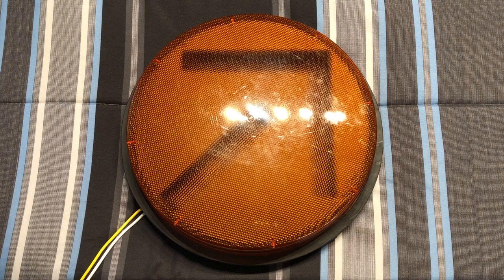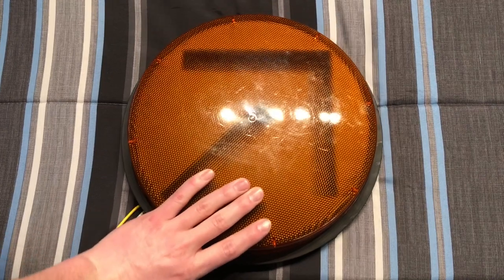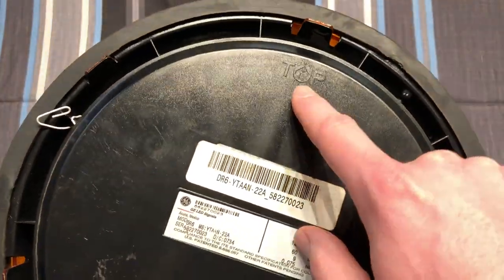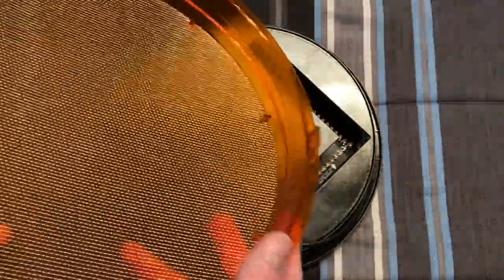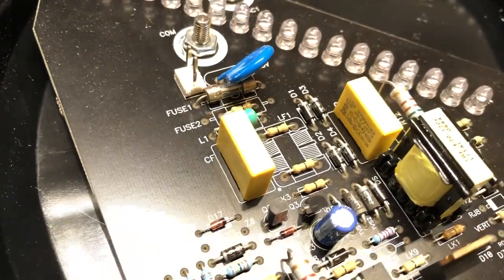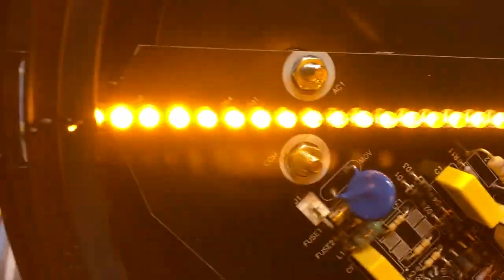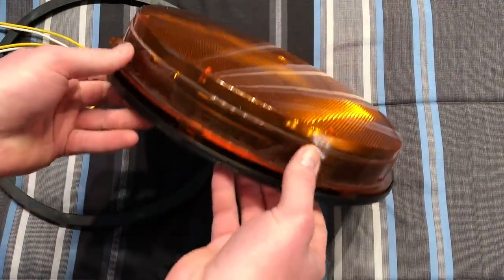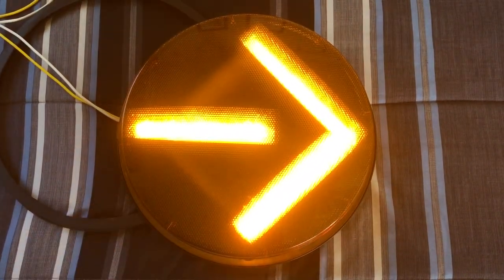GE DR6 LED Yellow Traffic Signal Arrow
General Electric DR6 LED Yellow Traffic Signal Arrow. Interestingly enough, this is the only traffic signal item in my entire lighting collection.